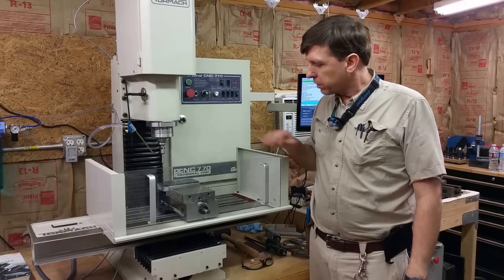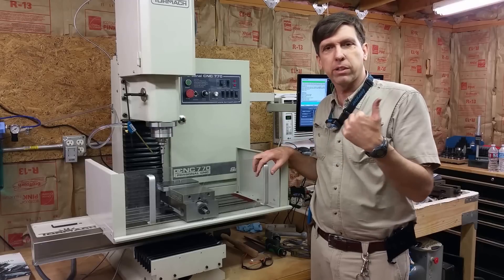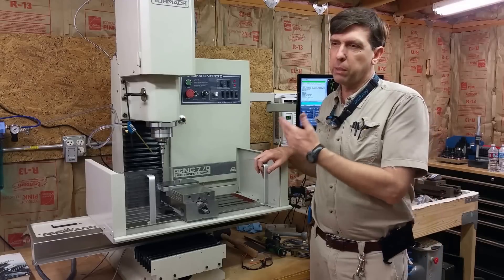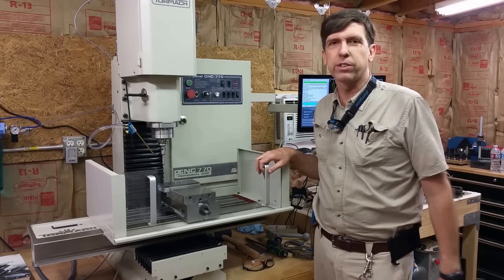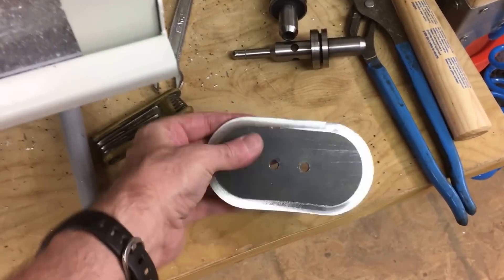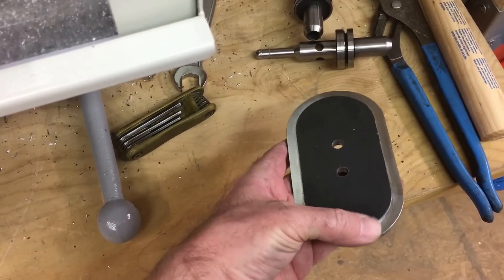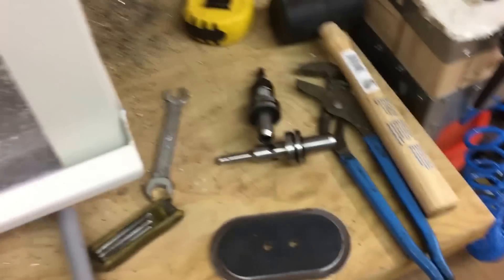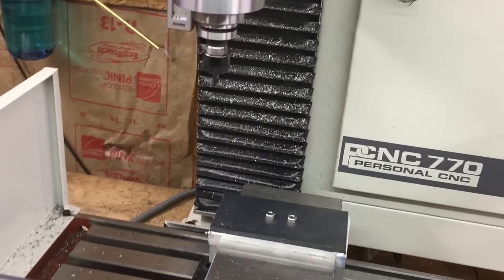Tormach 770 Part 16 - First Part!!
In this video I make the first part on the Tormach 770